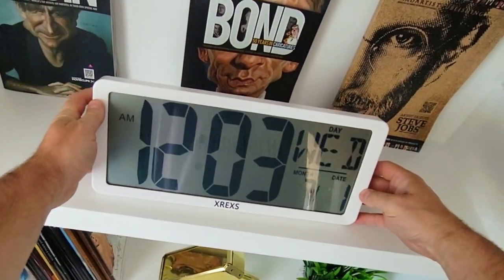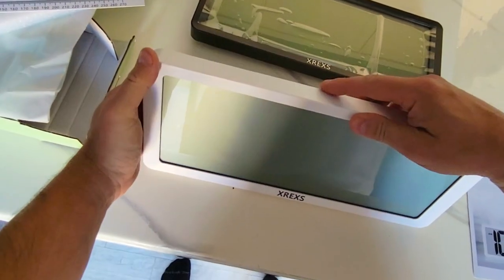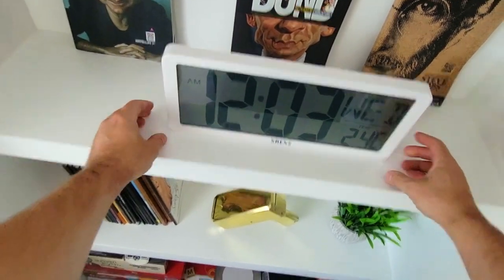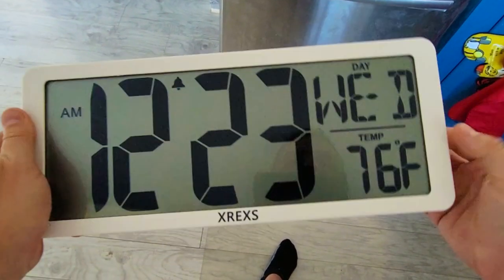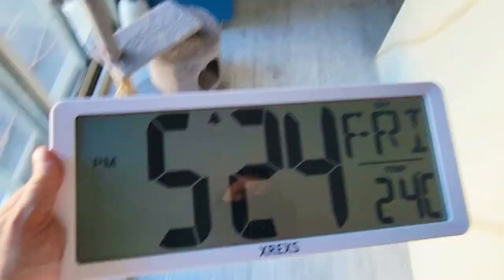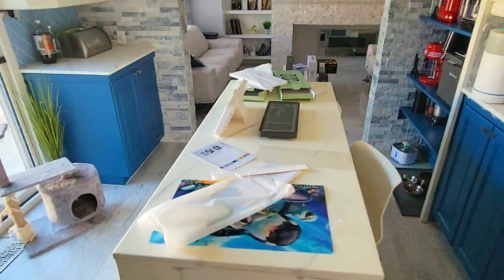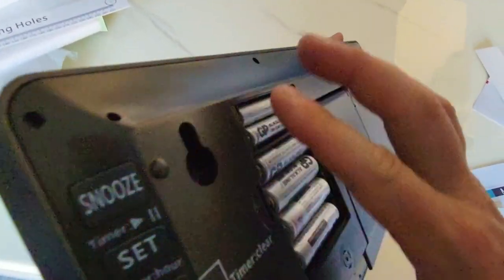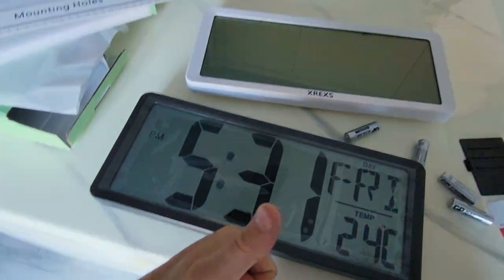Cool Large Digital Clock - XREXS Large Digital Wall Clock Review with Temp/Timer/Alarms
- XREXS Large Digital Wall Clock for the modern home. With Electronic Alarm Clocks for Bedroom, great addition to any home decor, there is a Count Up & Down Timer. It has 14.17 Inch Large LCD Screen with Time/Calendar/Temperature Display (Batteries Included). Or get the Jumbo X Large clock at almost 17" screen.

XREXS Large 14" Screen Clock white
XREXS Jumbo 17" Screen Clock
XREXS Large 14" Screen Clock Black
XREXS Large 17" Screen Clock with Remote